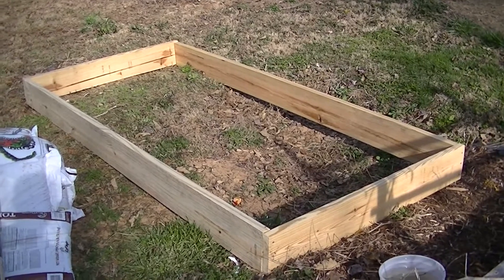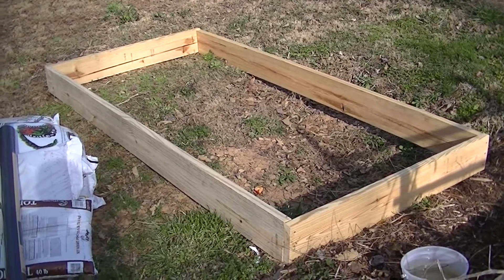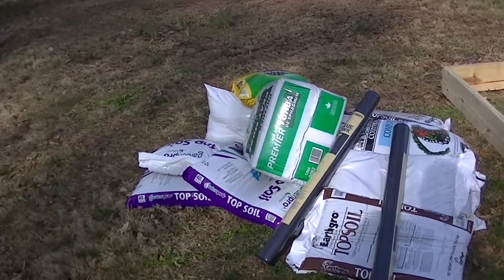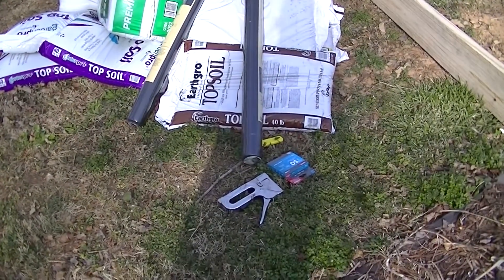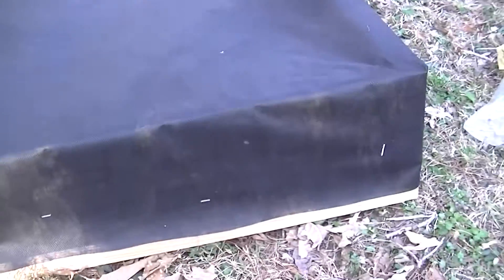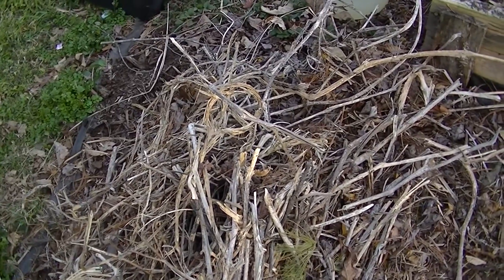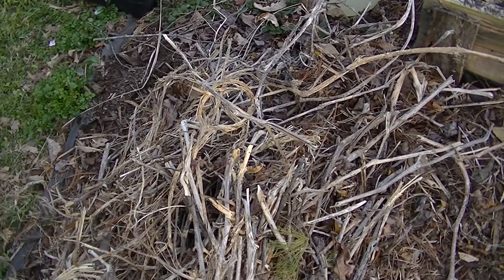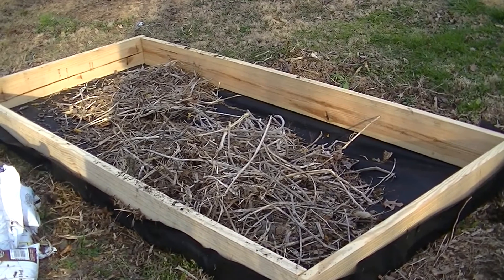Start Making a SQFT Garden and Survive the Next Market Meltdown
This is the start of a Square foot garden to help survive the next market Meltdown. You can see it finished in my next video Harbor Freight Mole Chaser.
also visit us at Smartelectricnc.com and waterstonefilms.com